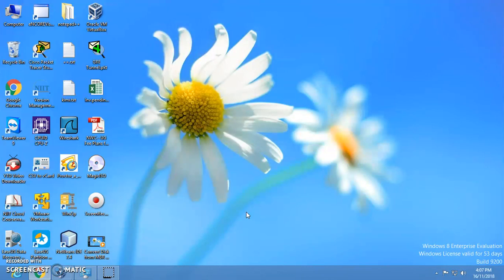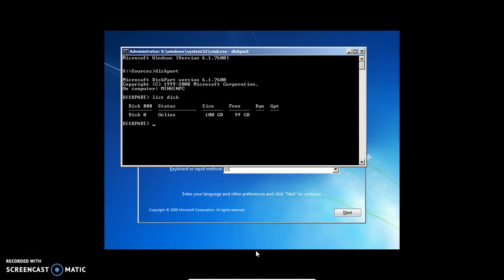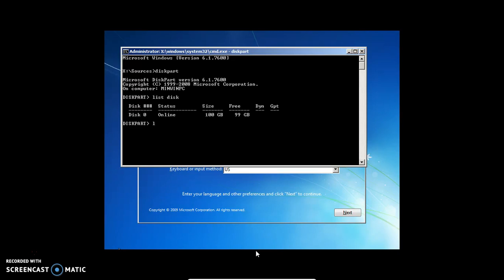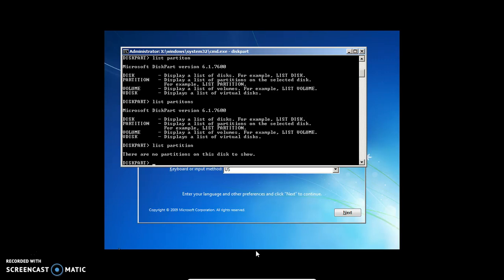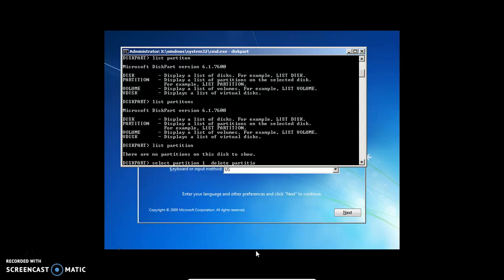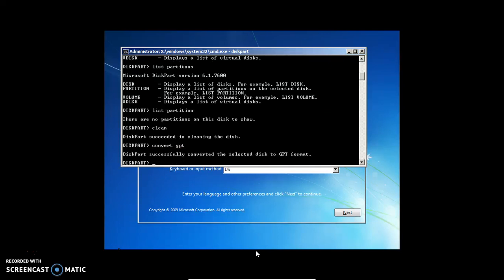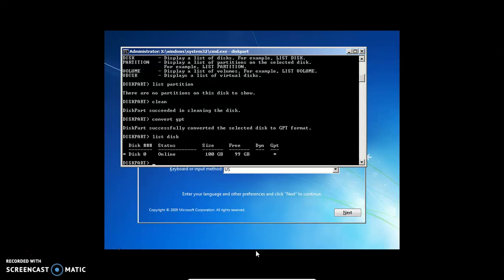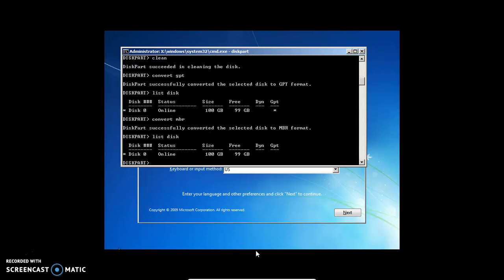Convert disk from MBR to GPT or from GPT to MBR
For disks larger than 2TB, you must convert the boot record from MBR(Master Boot Record) to GPT(GUID Partition Table).
MBR support 4 primary partitions and maximum hard disk upto 2TB.
However GPT support 128 primary partitions and support larger disks than 2TB.
This video shows how you can convert a MBR disk to GPT or a GPT disk to MBR.